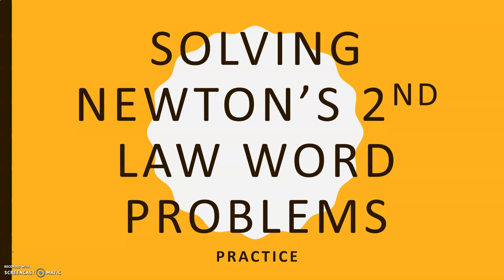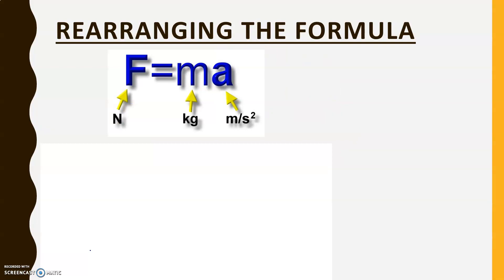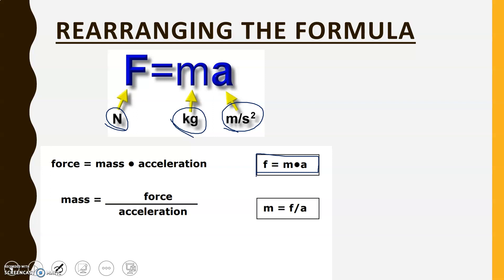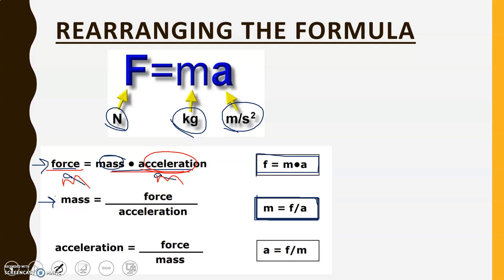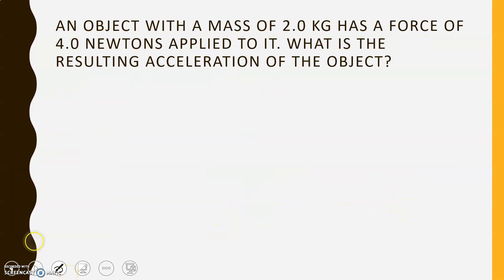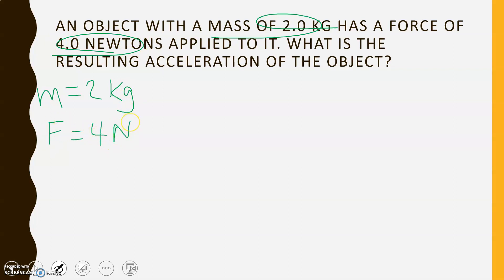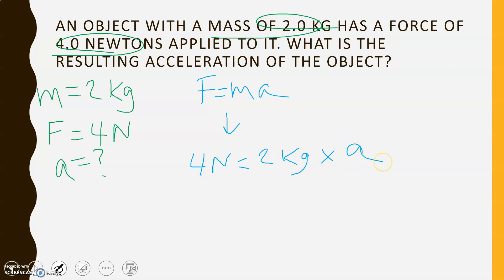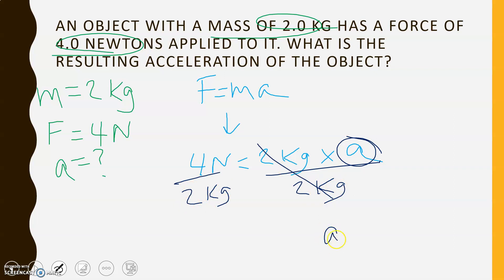Solving Newton's 2nd Law Word Problems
This video shows you tricks to rearranging formulas and walks you through how to solve 3 word problems.